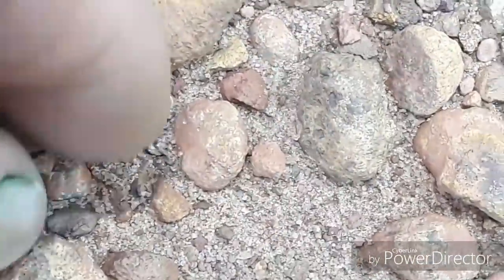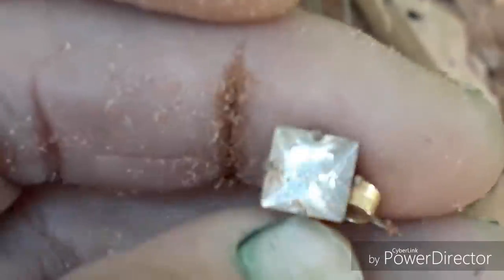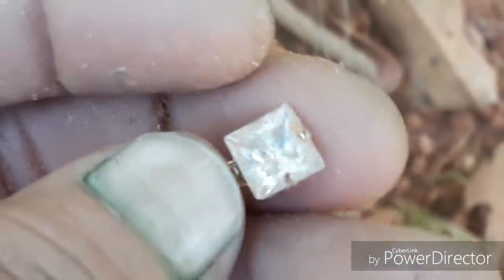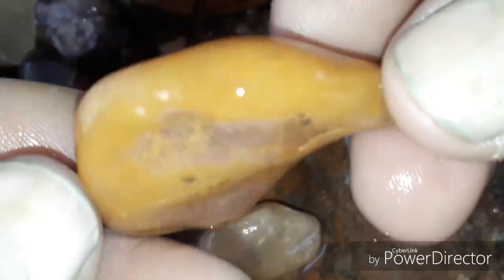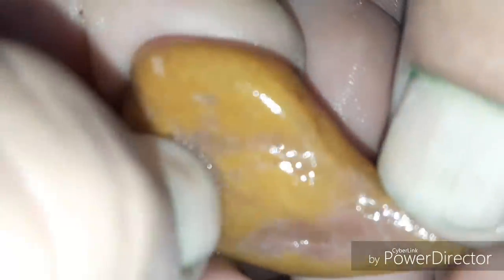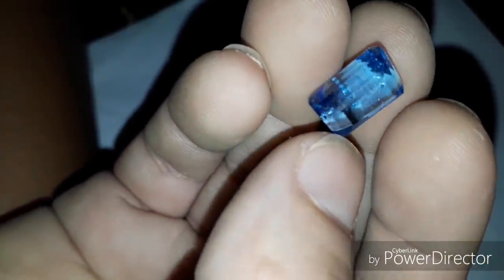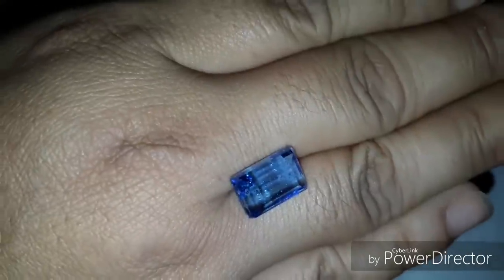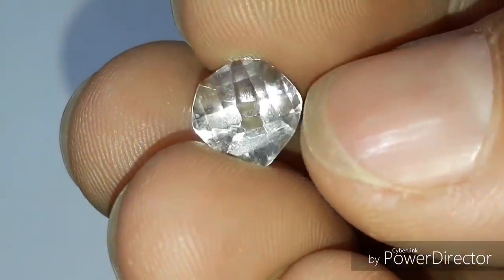Garimpei ouro, diamante e outras pedras lindas.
Olá pessoal sejam bem vindos ao meu canal. Para tirar dúvidas e comprar detectores e acessórios de garimpo, pode entrar em contato também pelo

Para comprar seu equipamento com segurança e ajudar o canal do Adriano utilize os links abaixo: